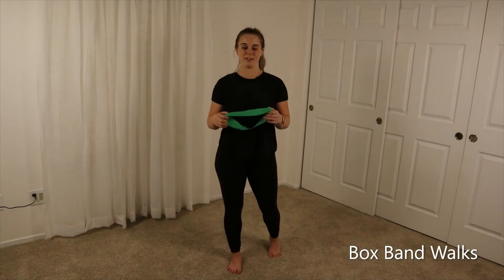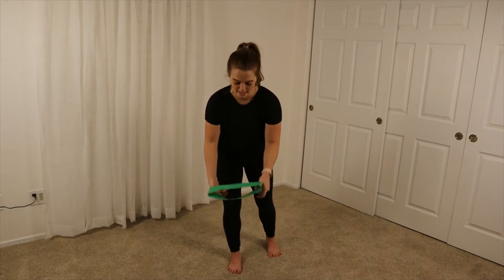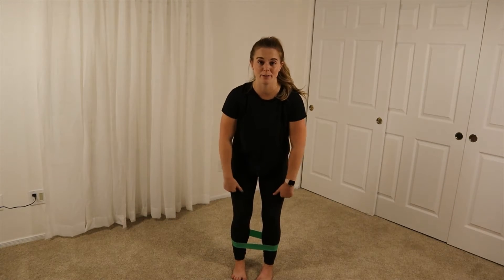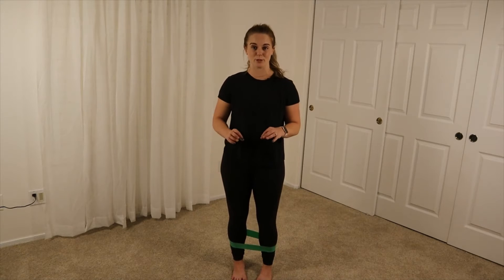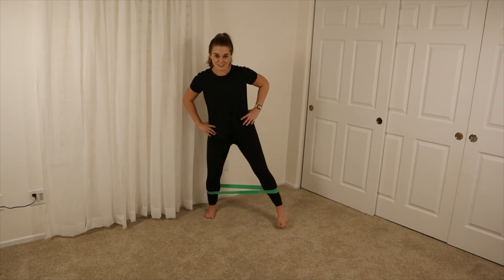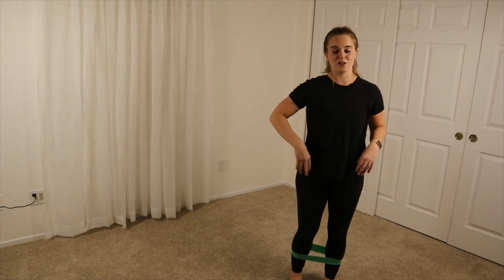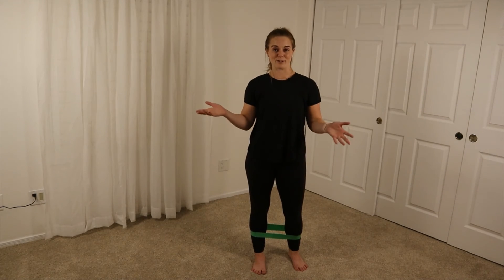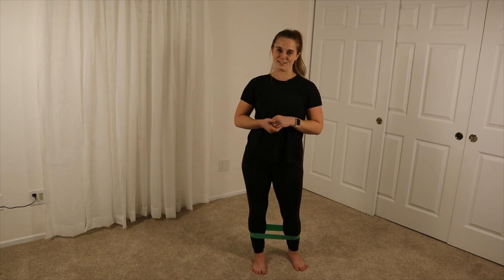Box Band Walks